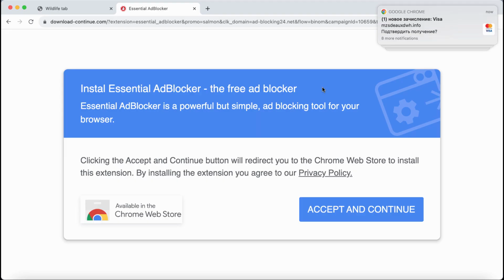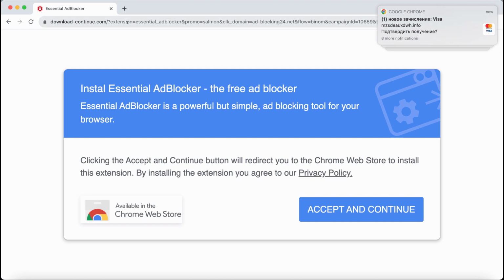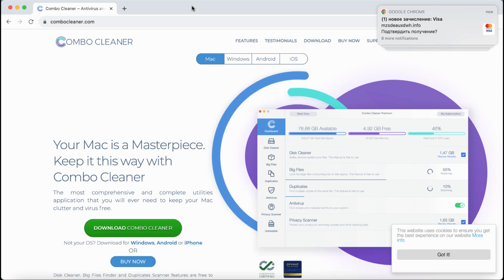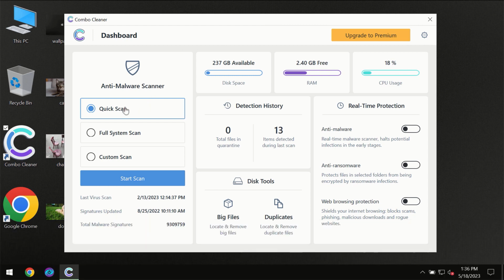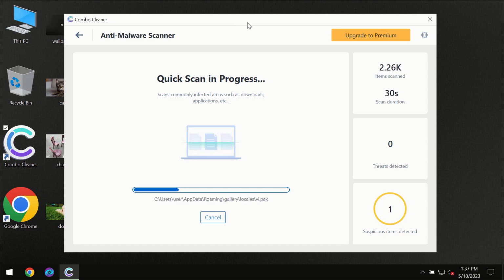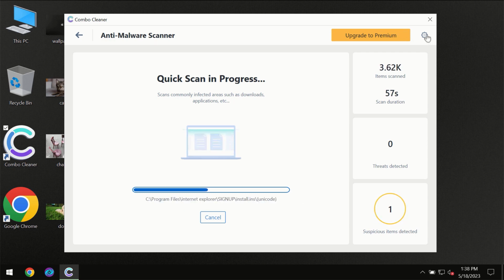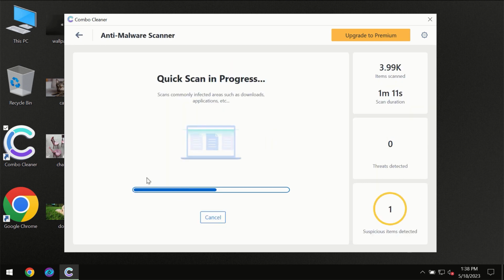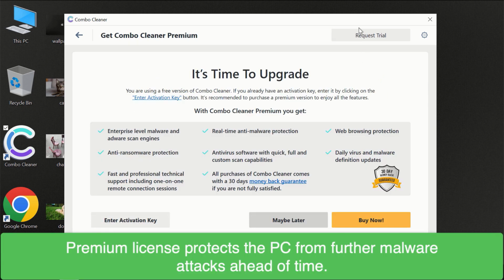Download-continue.com malicious pop-up removal.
Download-continue.com is a malicious site. It attacks Google Chrome and other browsers. Download-continue.com promotes installation of unwanted browser extensions that may operate as adware. Don't tolerate these pop-ups. Remove them with Combo Cleaner Antivirus via the official or, alternatively, use the manual recommendations given in the video to fix your browser.